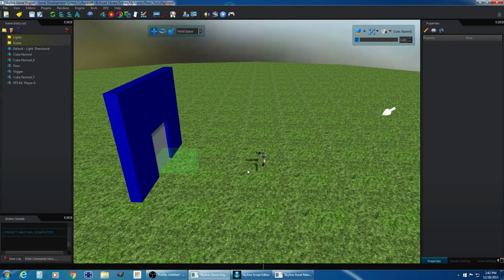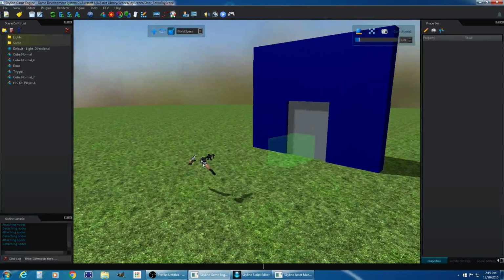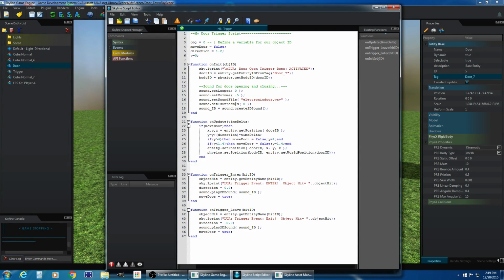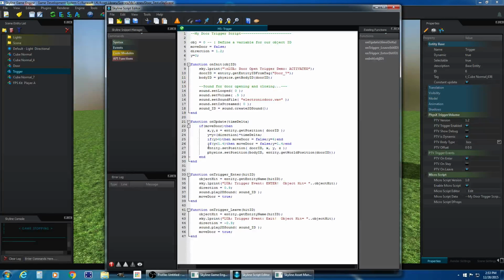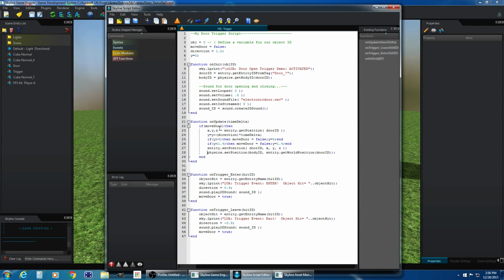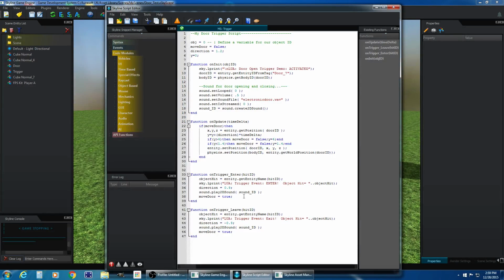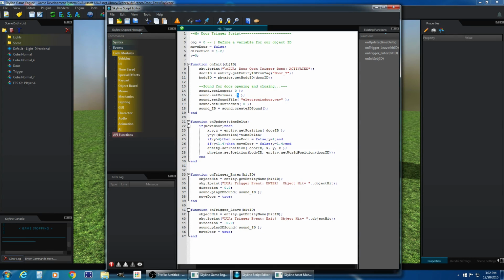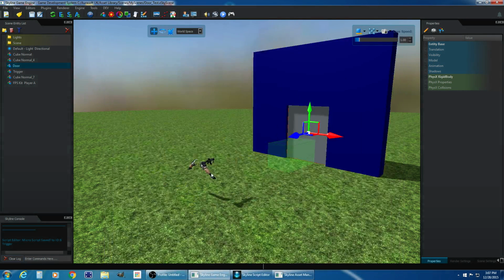SkyLine Door Tut 1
1st Tutorial for SkyLine Engine...Doors001